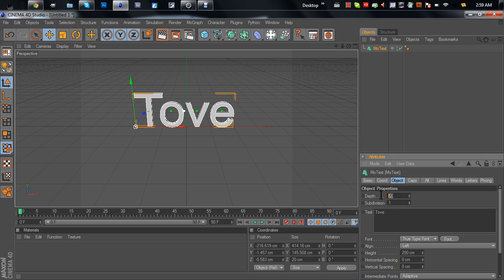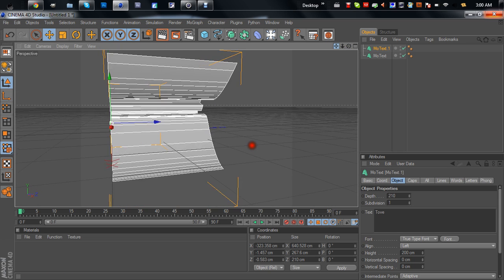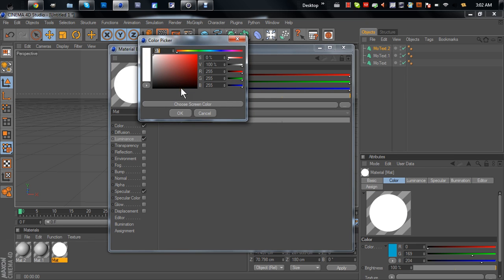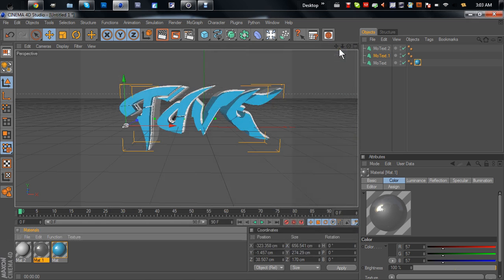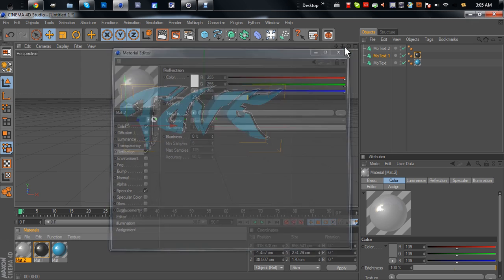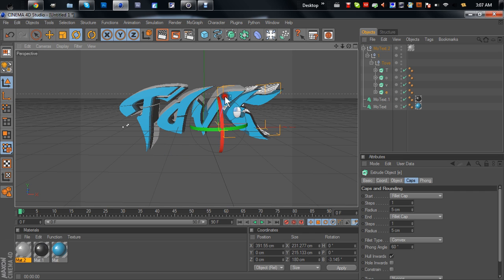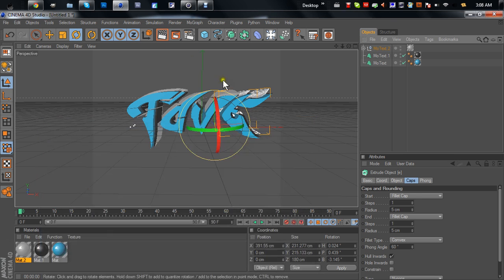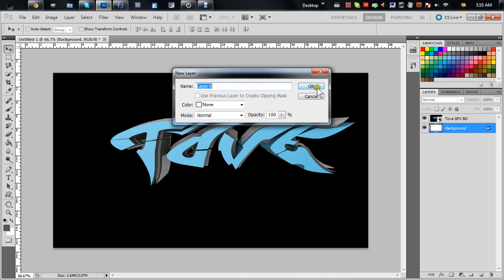How To make 3D Grafiti text in Cinema 4d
comment for another Cinema 4d tutorial.